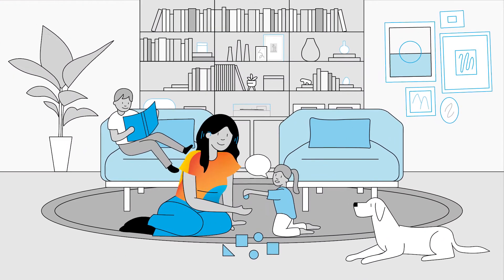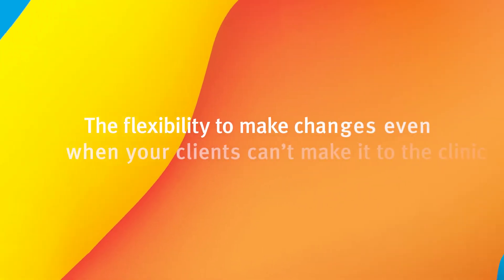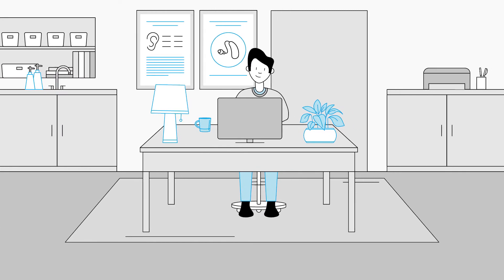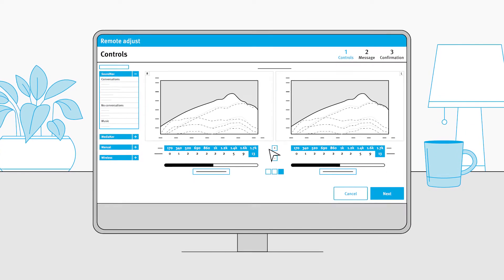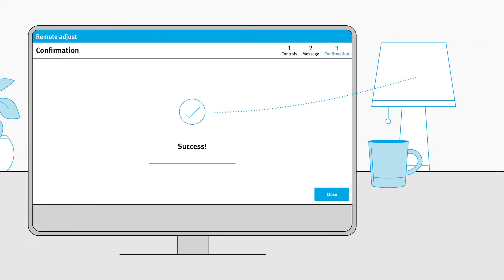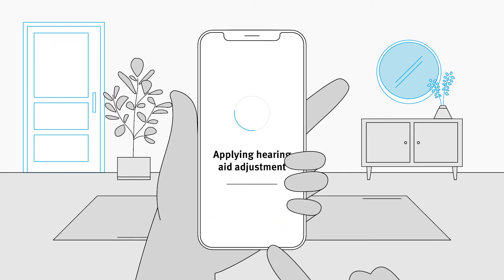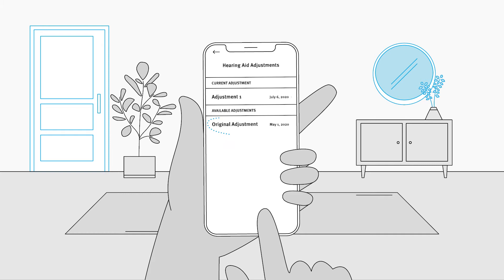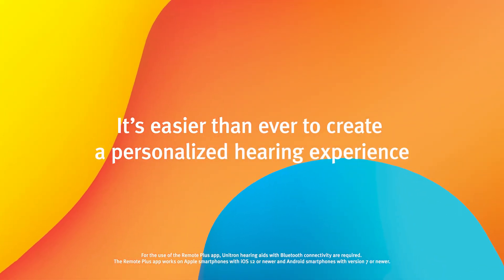Remote Adjust for HCP's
Learn about Remote Adjust on the Remote Plus app and how it can help your clients when they can't make it into the office.